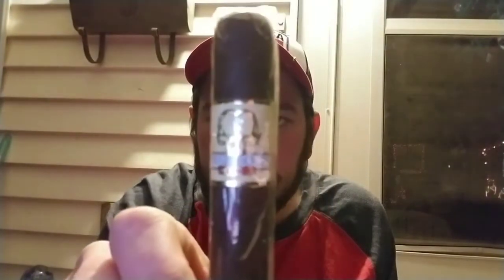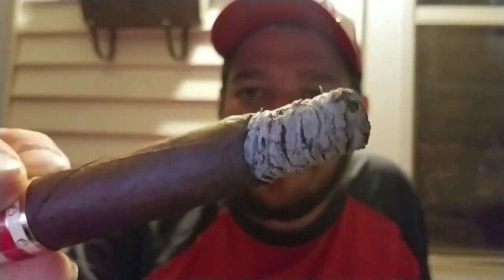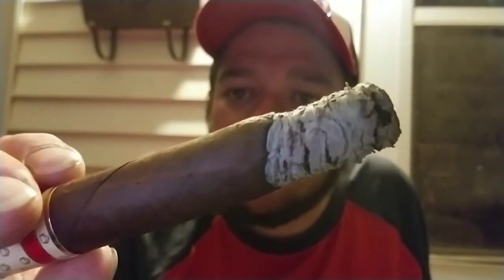Insidious by asylum cigar review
Just a review of the Insidious by asylum. This is a maduro I give the ring size in the review.